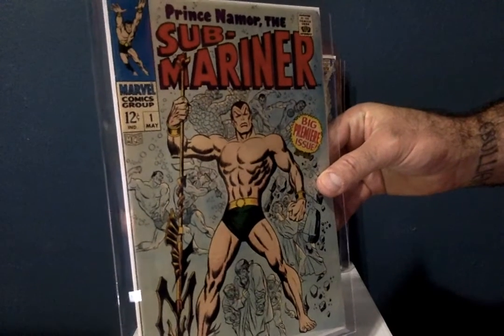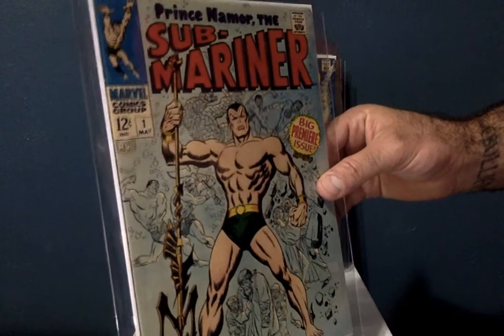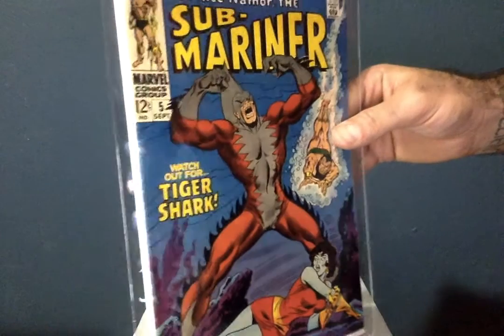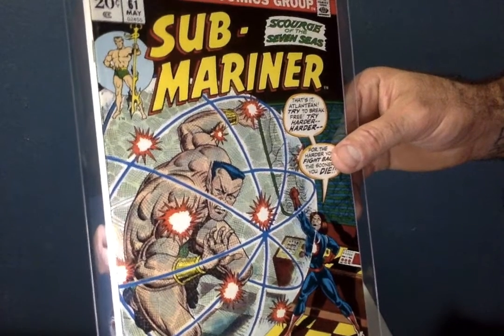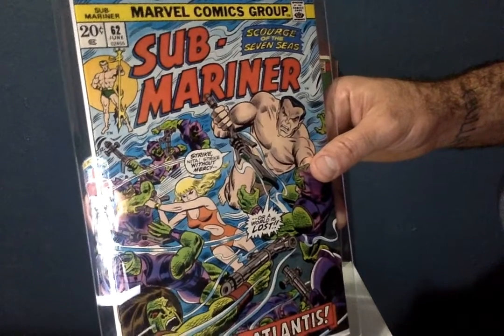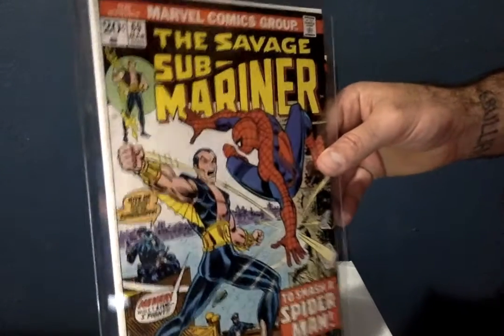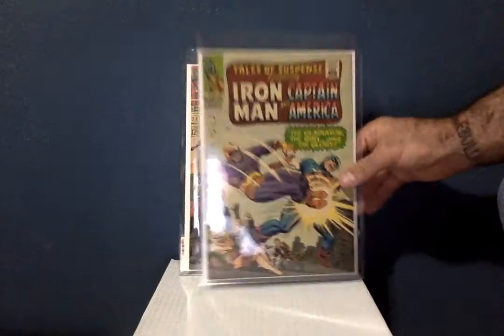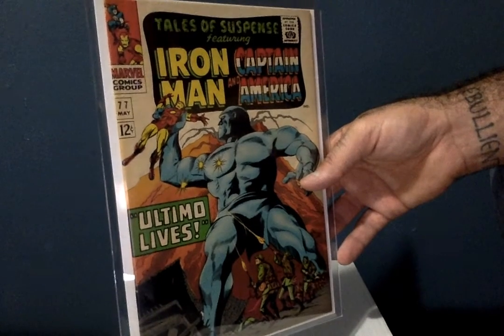My comic book collection #21 - Marvel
This video #21 of my comic book collection. All the comics in this video were either bought from Ebay, local comic shop, or comic convention. This video features the 1st appearance of Tiger Shark, 1st Peggy Carter, and Bill Everett's last comic book work before his passing.